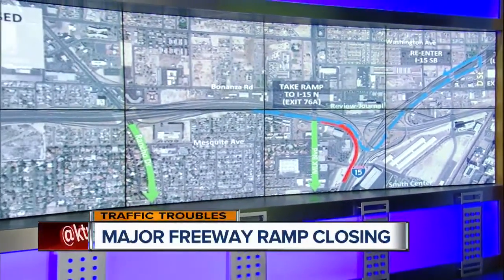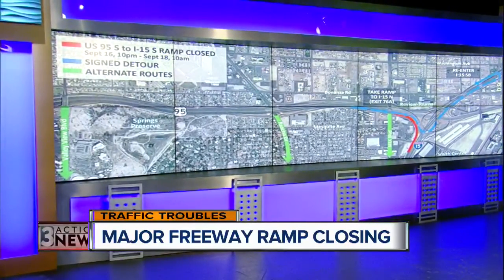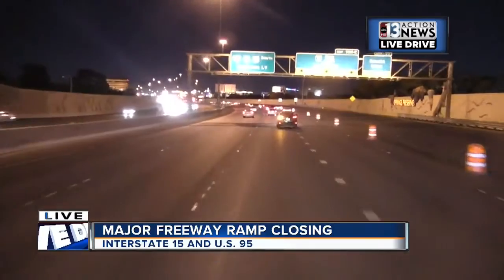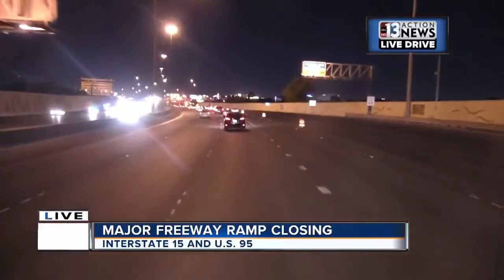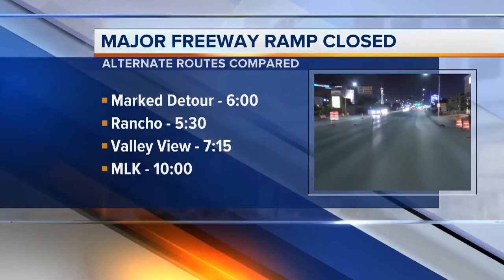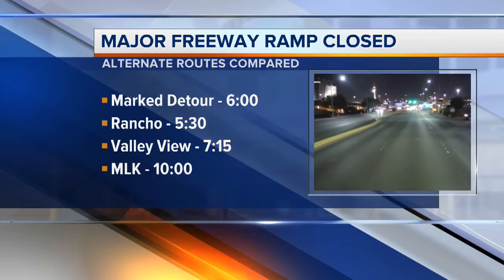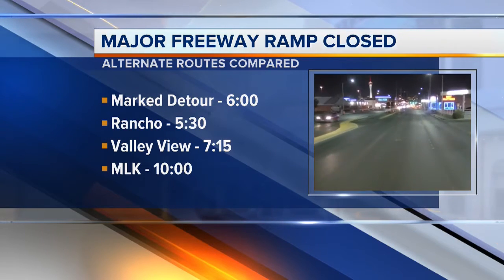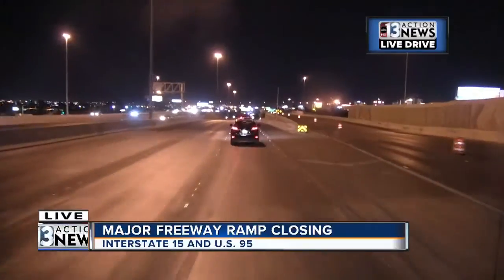Major ramp in Spaghetti Bowl closed this weekend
We compare alternate routes suggested during the closure from U.S. 95 to I-15.